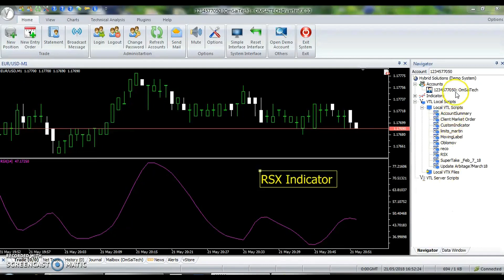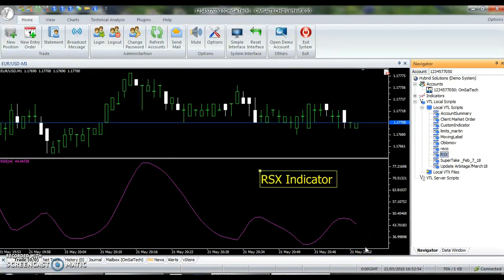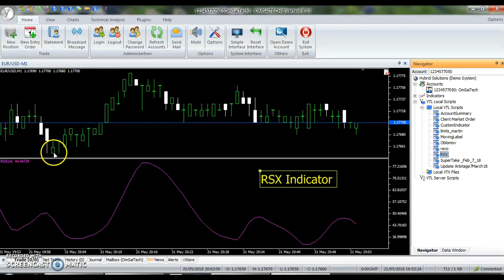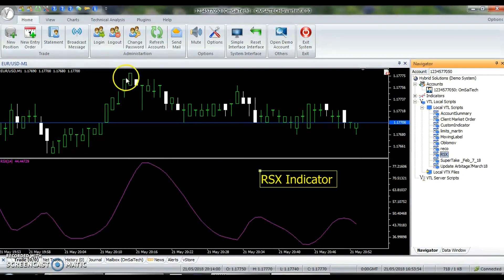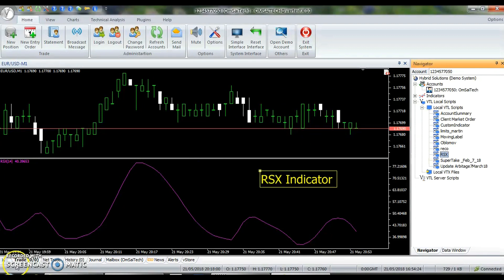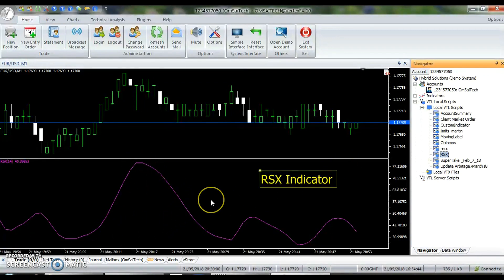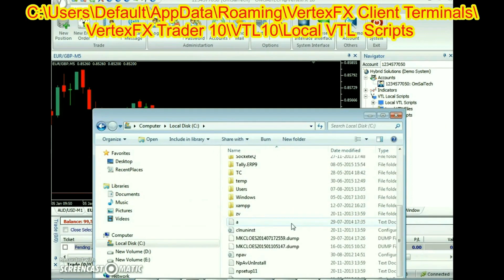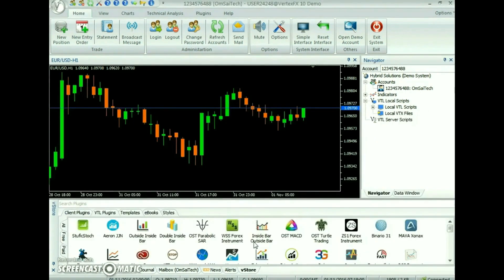RSX Indicator - VertexFX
The RSX indicator is a powerful VertexFX client-side script that is useful in identifying the strength of a trend. It employs smoothing and noise filtering mechanism to remove excessive noise, resulting in a smooth, bounded oscillator with minimal lag.